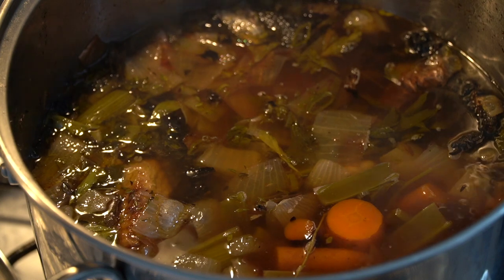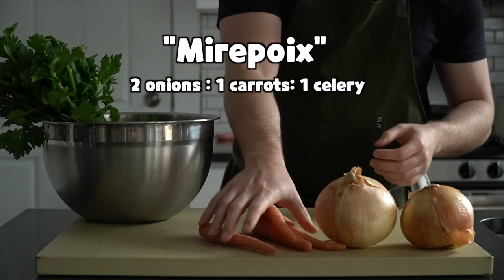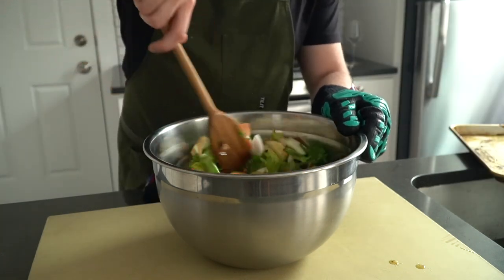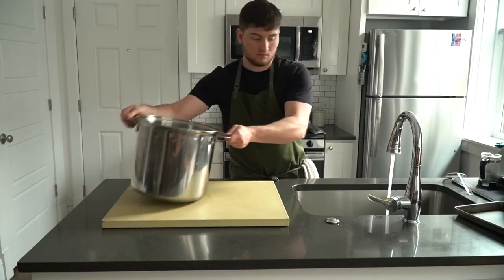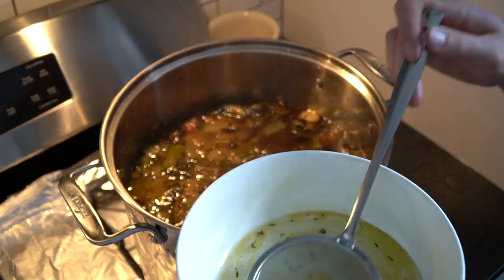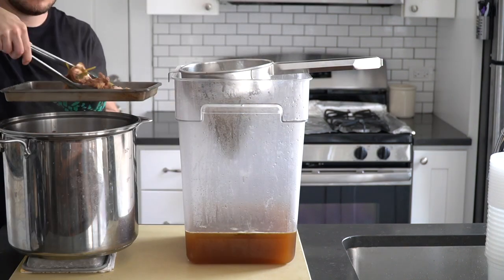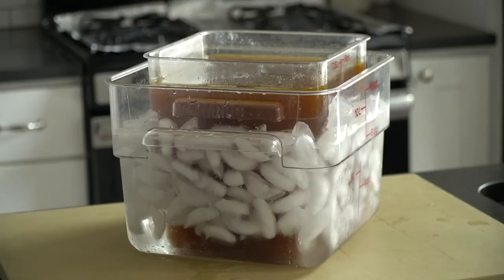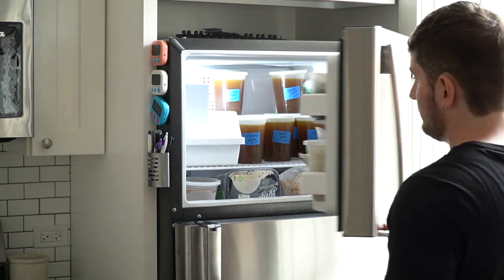How to Make Delicious Roasted Chicken Stock (Bone Broth)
Chicken Stock is the base for a number of goodies and a powerful tool in the kitchen. This is how to make it. Cook on, chums!

P.S. The term “Bone Broth” is sort of whack because broth isn't made with bones. Stock is. So all “Bone Broth” is actually just stock. Stock is made with bones, broth is made with meat. 🤘🏻Adam

BASIC ROASTED CHICKEN STOCK...
4-5 Chicken Carcasses + any bones
2 yellow onions
5-6 medium carrots (1 bunch)
1 medium Celery bunch
4-5 Bay leaves
10 black peppercorns
6 cloves garlic
1 bunch thyme
1 bunch parsley
Water to cover by 2 inches

My preferred Store-bought stock
All-Clad stock pot
Deli Containers
Plastic “Cambro” Containers…

“Stock vs. Broth”